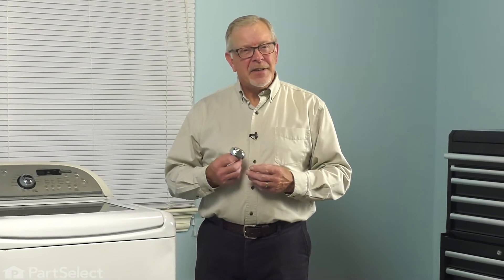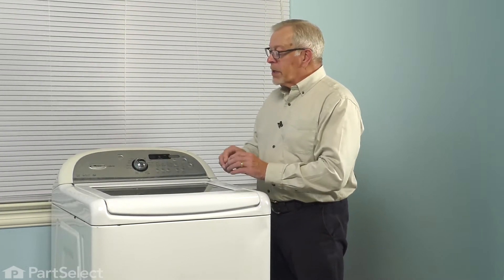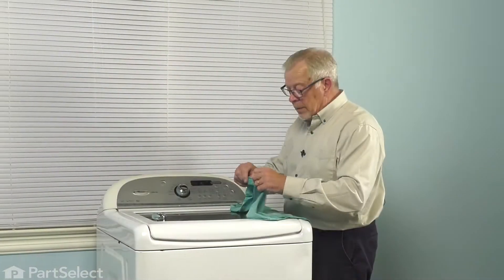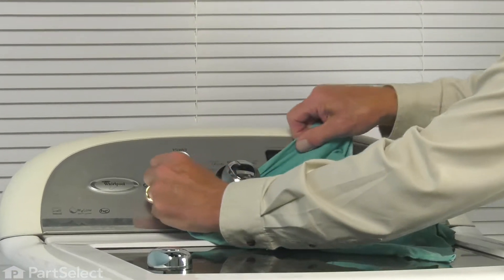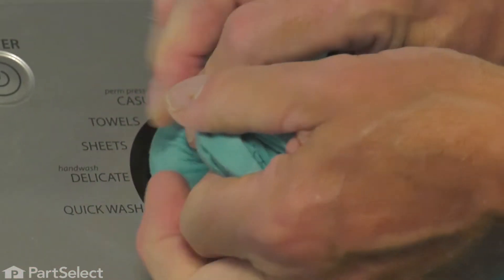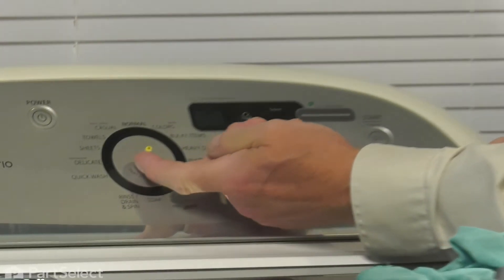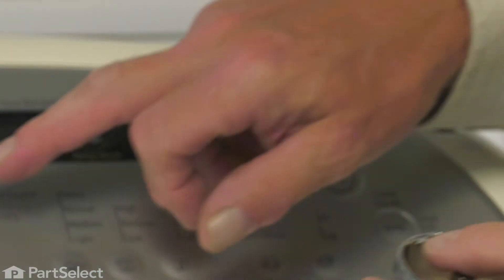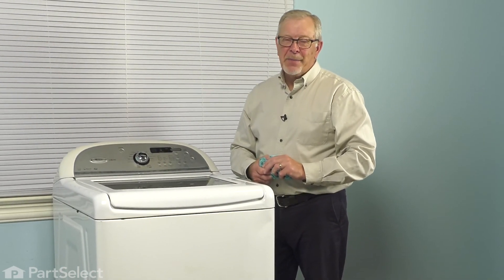Whirlpool Washer Repair - How to Replace the Control Knob (Whirlpool Part # WPW10211335)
Do you need help replacing the Control Knob (Part # WPW10211335) in your Washer? With this video, Steve will show you how easy it is to complete this repair yourself, by taking you through the process step-by-step. When you do the repair yourself, you can save time and money that you would normally spend on having an expensive repair technician come to your home. At PartSelect, we provide tools for success at every stage of the repair and have been helping do-it-yourselfers since 1999!

Do you need a replacement Control Knob for your Washer? At PartSelect, we pride ourselves on selling only Original Equipment Manufacturer parts, so you know the part you buy will be compatible with your Washer. You can pick up an authentic OEM part sourced directly from the original manufacturer here:

The information in this video is specific to Whirlpool Washers. If you’re looking for a replacement Control Knob for a different model Washer, simply enter your model number into our website here:

If you are having one or more the following issues with your Washer, replacing the Control Knob may solve your problem:
1. Knob Damaged